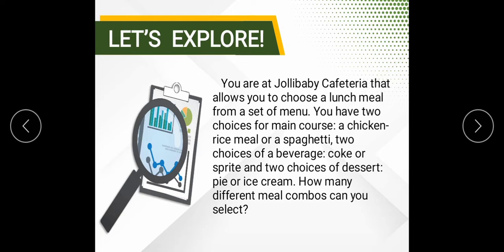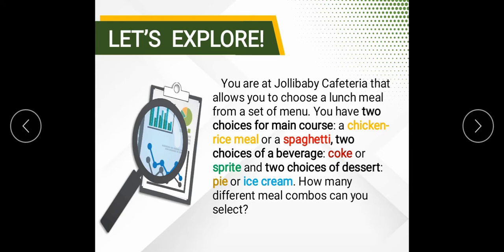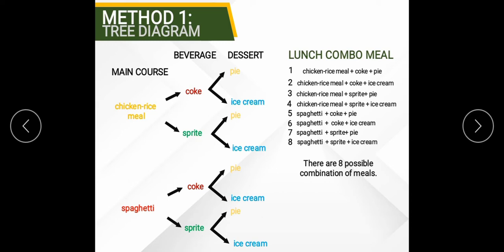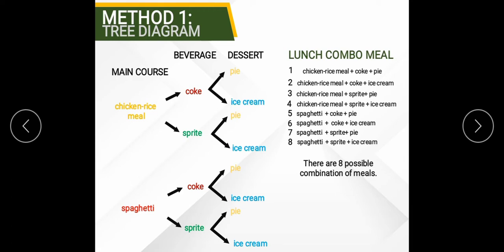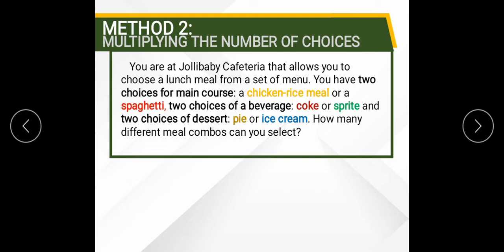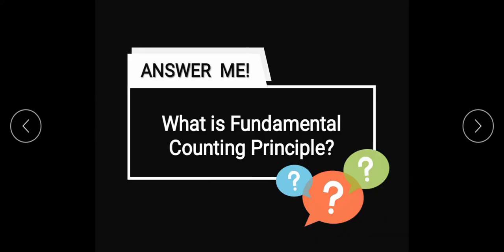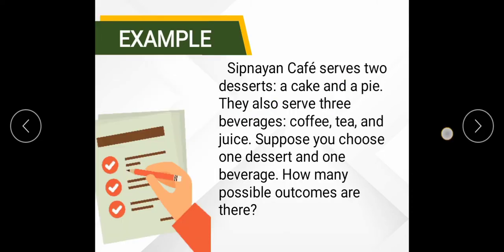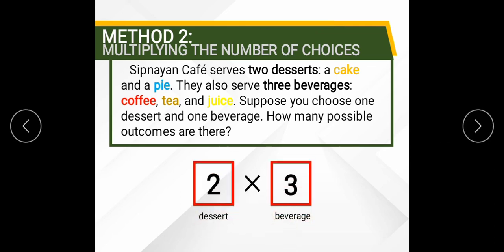Fundamental Counting Principle